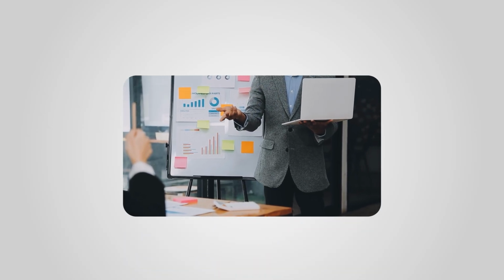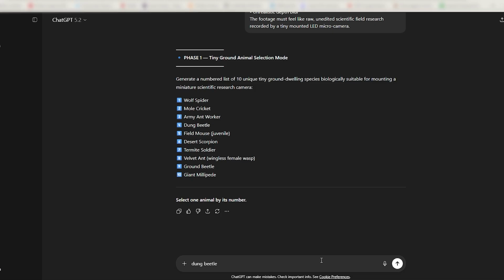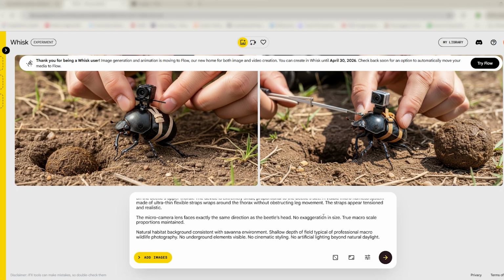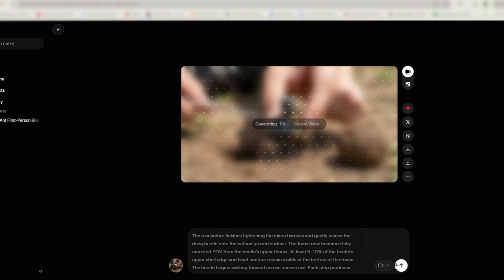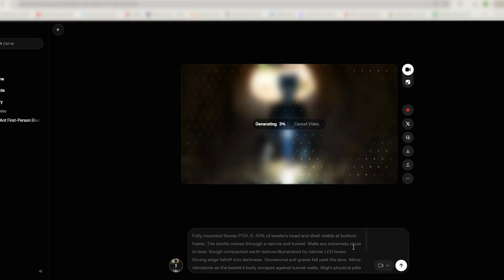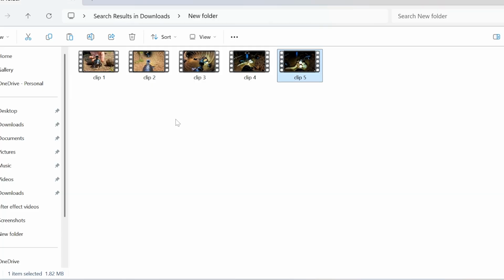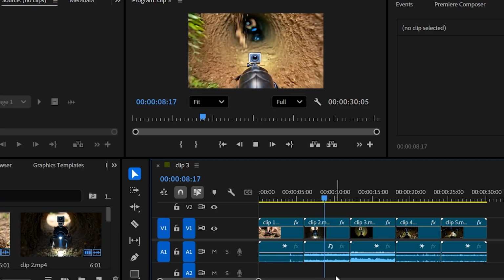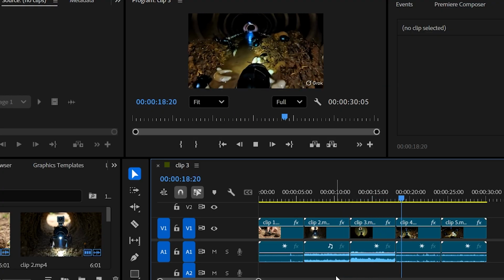Stop editing: Create Viral Animal POV in 10 minutes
What if you could create viral micro camera animal POV videos using AI — the same style of videos getting millions of views right now?
📄 Google Docs Prompt File:
In this tutorial, I’ll show you step-by-step how to create ultra-realistic tiny animal POV videos using AI tools. These cinematic micro-camera style videos are trending on YouTube Shorts and many small channels are gaining thousands of subscribers with them.
You’ll learn how to use ChatGPT, Whisk AI, and Grok AI to generate prompts, create realistic images, turn them into video clips, and connect them together to create a seamless animal bodycam POV video.
I also created a Google Docs file with the ready-made prompt used in this video to save you time and help you generate better results instantly.
📄 Google Docs Prompt File: (Paste your link here)
💡 What You’ll Learn:
• How to generate ultra-realistic animal POV prompts using ChatGPT
• How to create high-quality images with Whisk AI
• How to turn images into realistic AI video clips
• The last frame technique for seamless transitions
• How to combine multiple clips into one cinematic POV video
• How to edit and export the final video in Premiere Pro
• How to create viral micro camera animal videos for YouTube Shorts
• Whisk AI – AI image generation
• Grok AI – AI video generation
• Adobe Premiere Pro – Final editing
🔥 Topics Covered
how to make micro camera animal videos
animal pov camera video tutorial
how to create animal bodycam videos with ai
tiny animal pov video ai tutorial
ai wildlife pov video tutorial
how to make viral ai animal videos
micro camera animal videos using ai
animal pov ai video trend